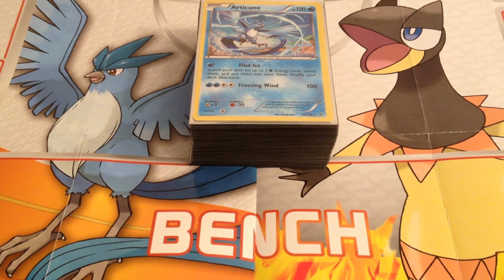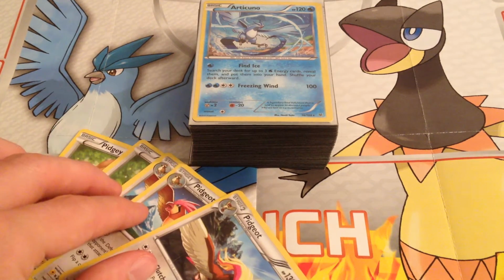Pokemon Theme Deck FUSION!! (Episode 3)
Our first chance to make changes aims to add draw power and give us a little more access to our main offensive threat.